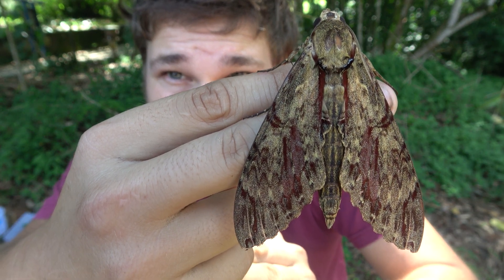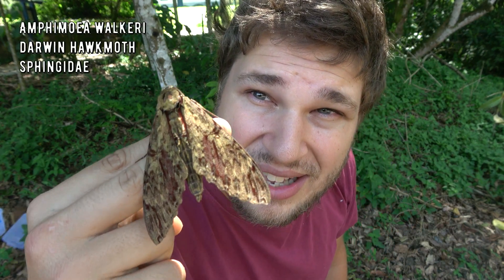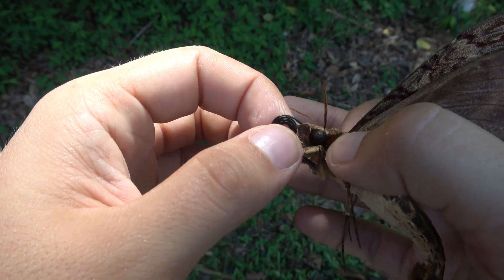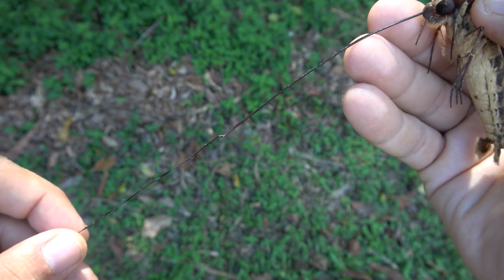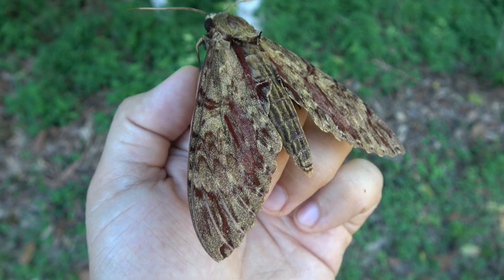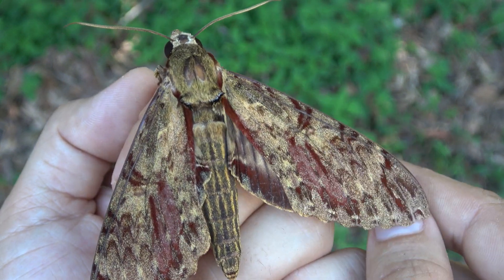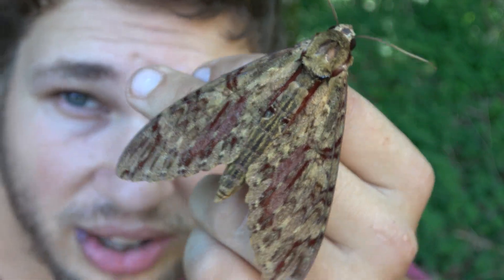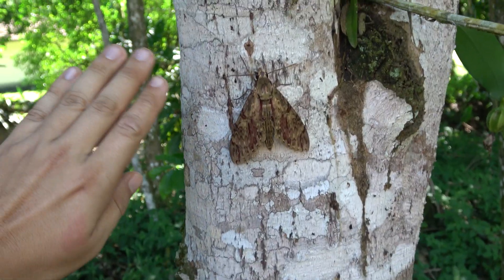You WILL be STUNNED by this GIANT HAWKMOTH! Darwin Hawkmoth - Amphimoea walkeri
Darwin Hawkmoth - Amphimoea walkeri - Giant Hawkmoth - Sphingidae - Cocytius - insects - hawkmoth pollination - hawkmoth proboscis